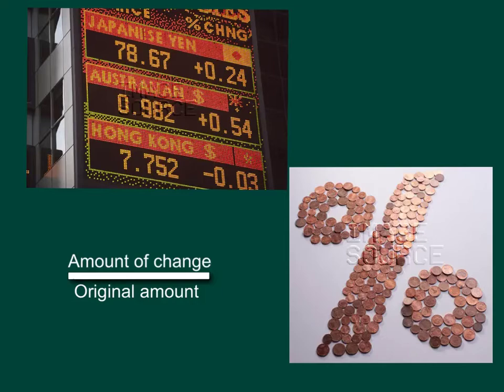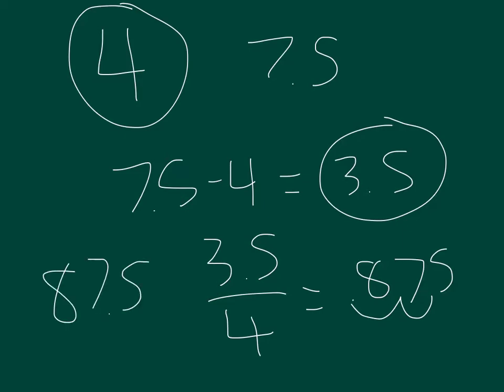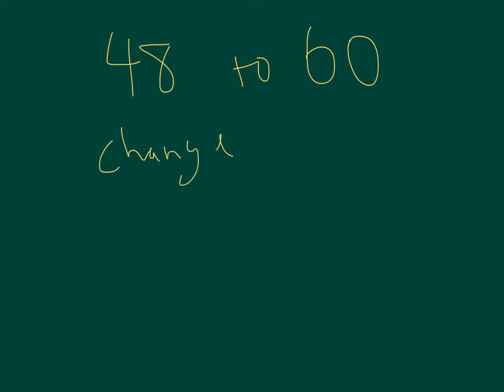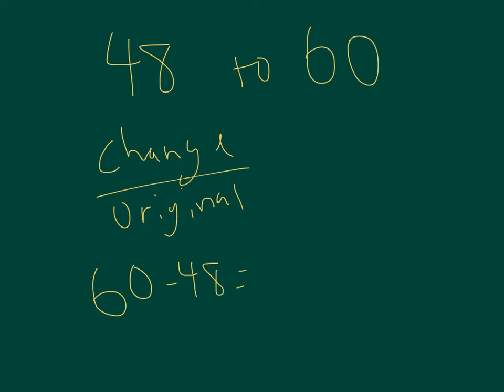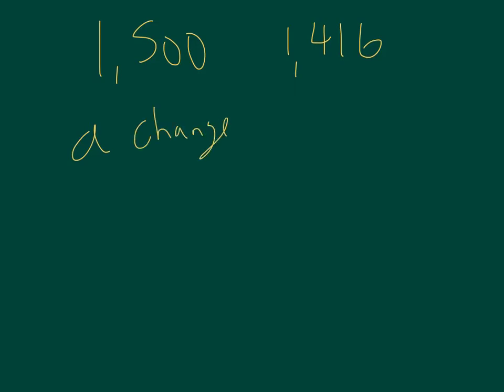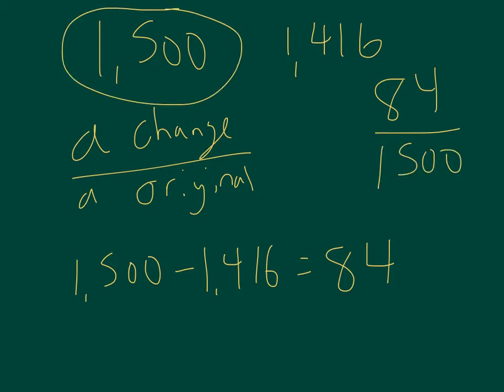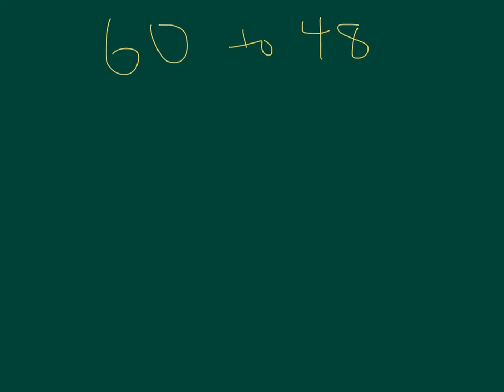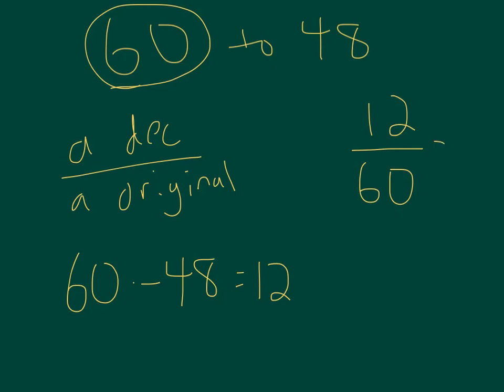Percent of change